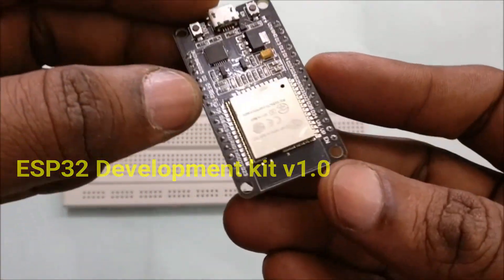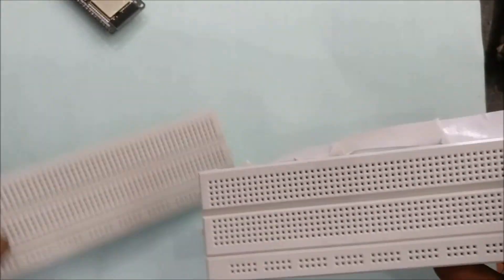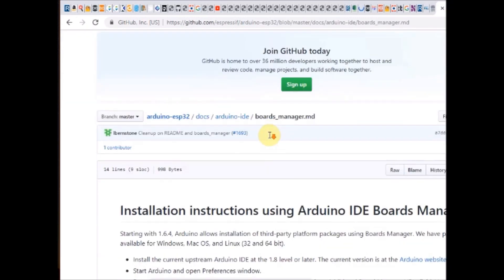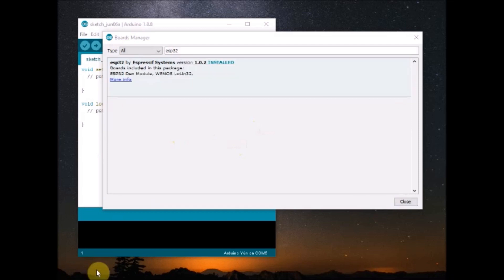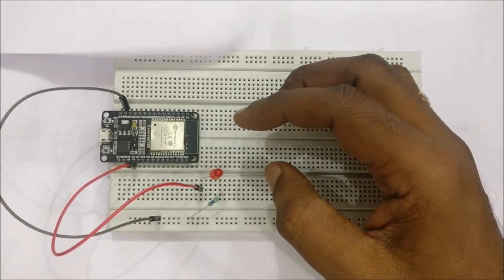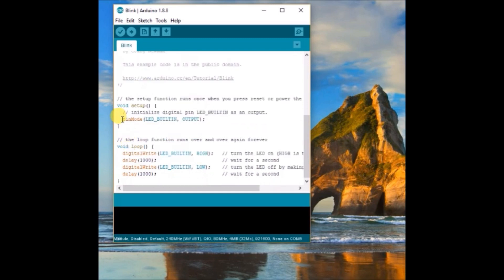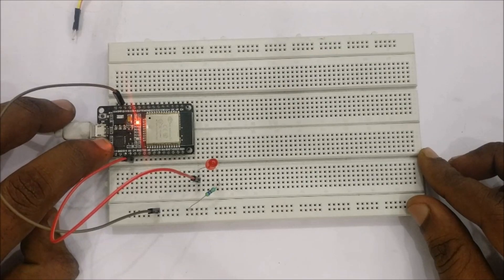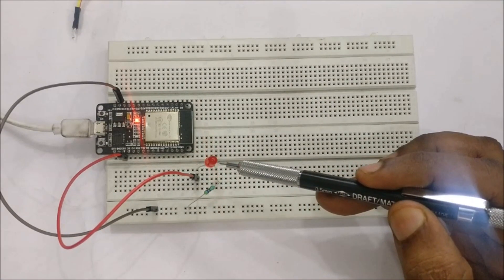ESP32 #1 Getting started with Arduino core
ESP32 a powerful module with dual core & tons of peripherals can be programmed using Arduino IDE.
This video describes how to implement Arduino core using Boards Manager.